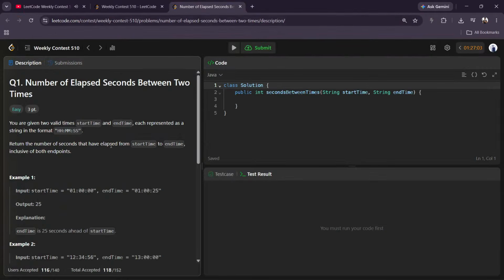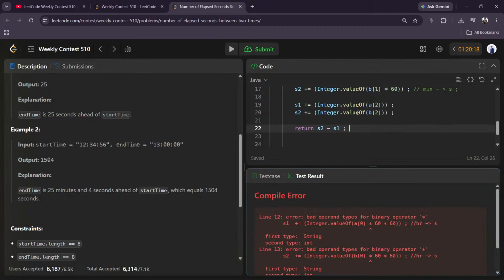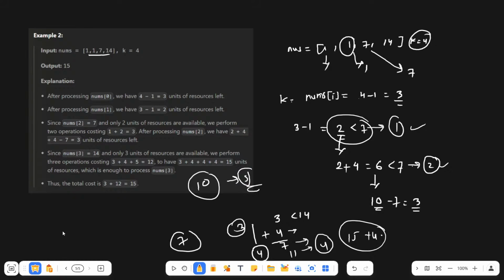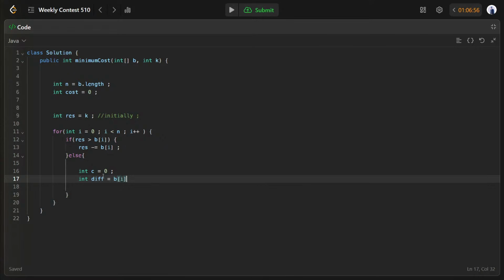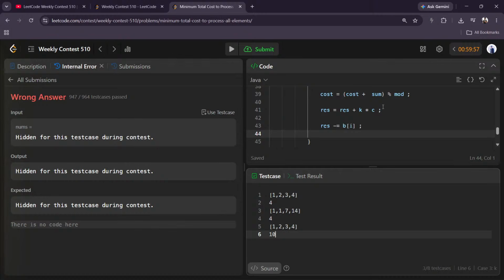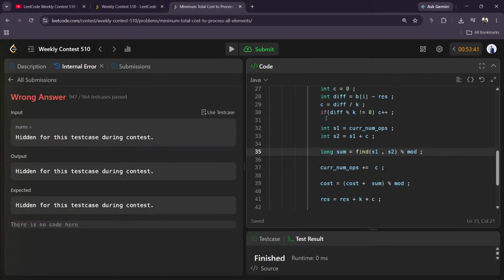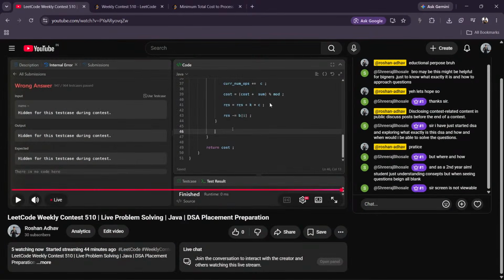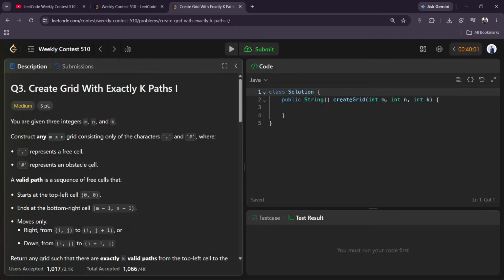LeetCode Weekly Contest 510 | Live Problem Solving | Java | DSA Placement Preparation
In this live coding session, we will solve all the problems from LeetCode Weekly Contest 510 using Java while focusing on writing clean, optimized, and interview-ready solutions.

Throughout the session, we will discuss multiple approaches, identify the underlying patterns, analyze time and space complexity, and understand the thought process required to solve contest problems efficiently. The objective is not only to solve the questions but also to build the problem-solving intuition expected in coding interviews, online assessments, and competitive programming contests.

Contest

Session Timeline

00:00 – Contest Introduction and Strategy

00:11 – Problem 1

08:09– Problem 2

48:00– END DUE TO CHARGING

Timestamps will be updated after the stream.

Resources

This series is designed for students preparing for software engineering interviews, internship hiring, placement drives, online assessments, and competitive programming. Every solution is explained from first principles with an emphasis on developing strong analytical thinking and writing efficient production-quality code.